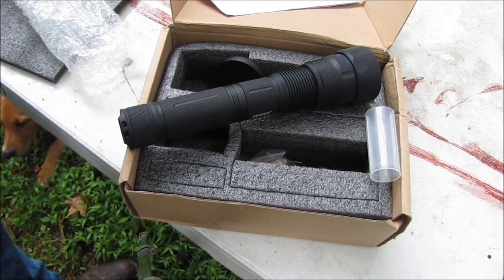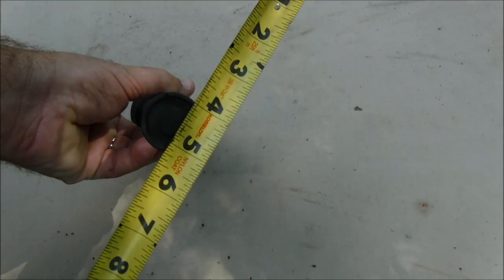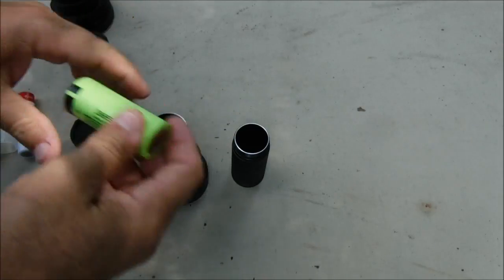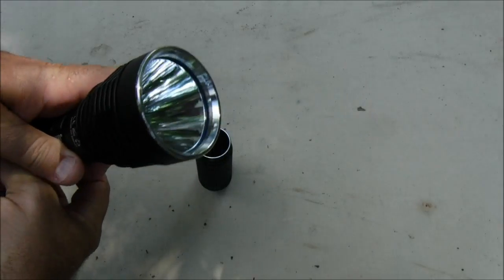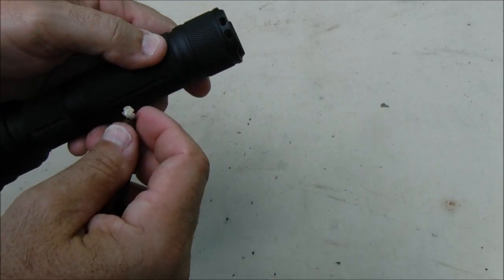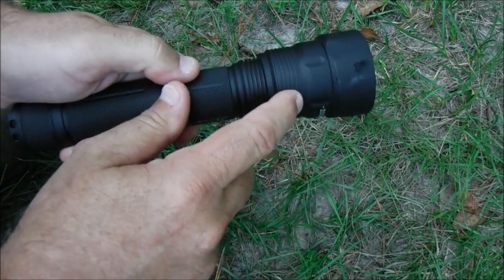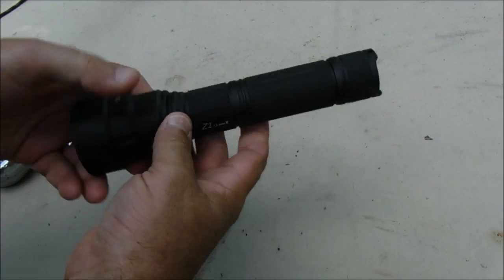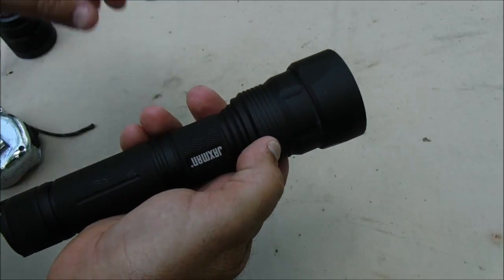Survival Gear: Jaxman Z1 Flashlight Review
Review of the Jaxman Z1 flashlight.